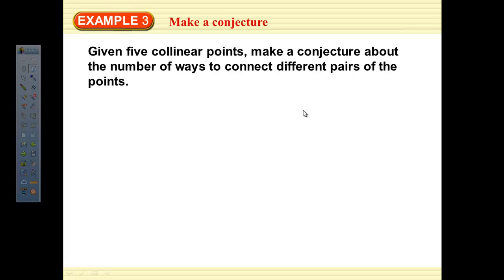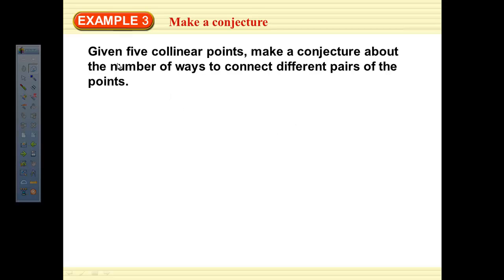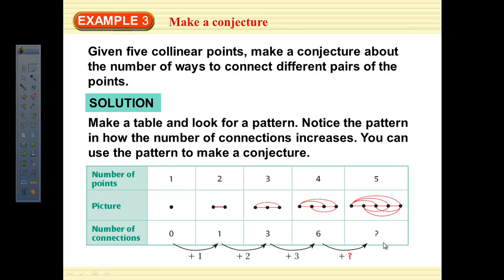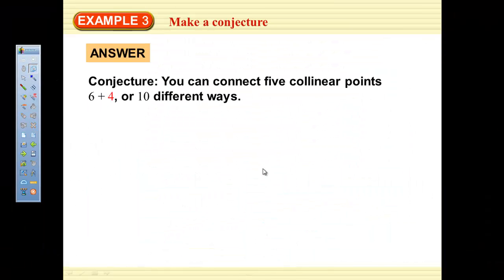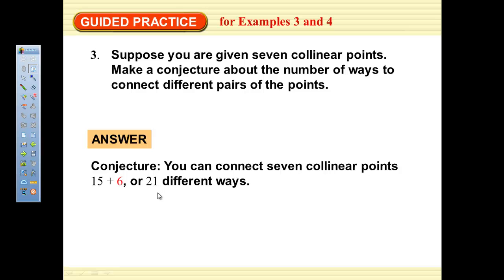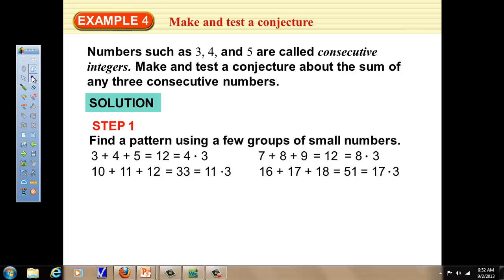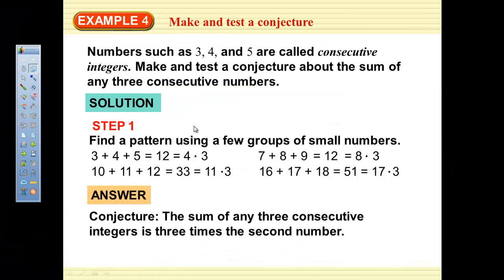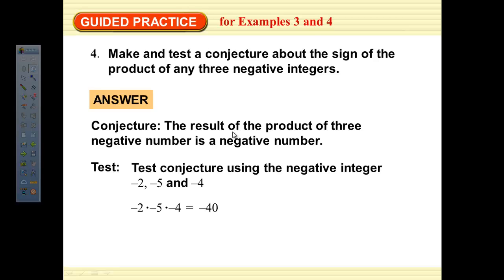Chapter 2.1-Examples 3 & 4